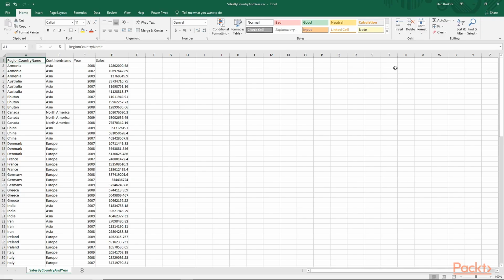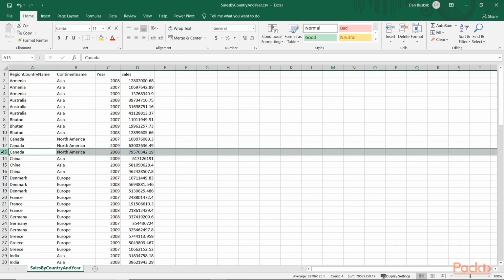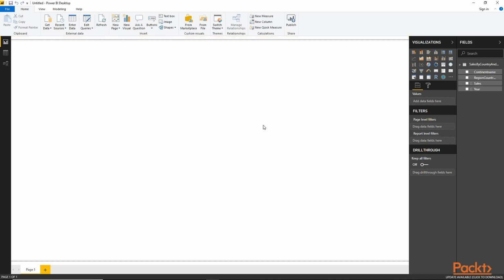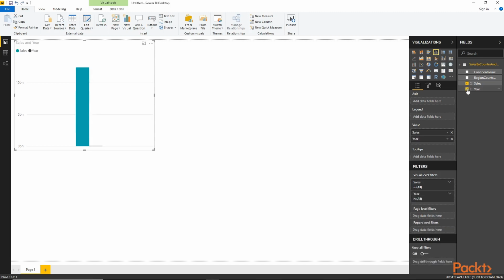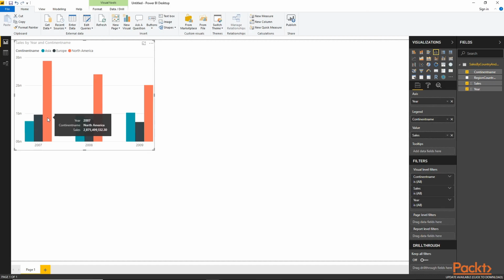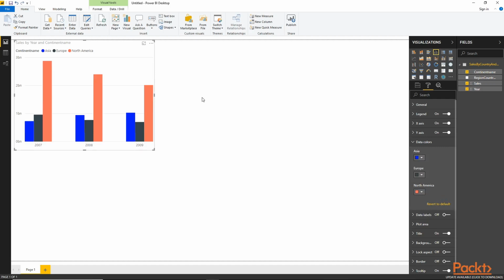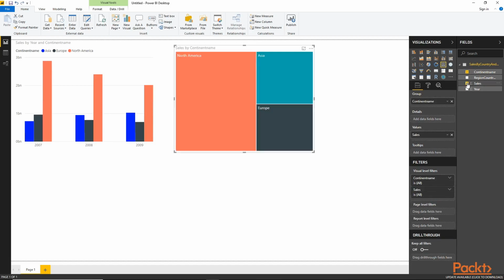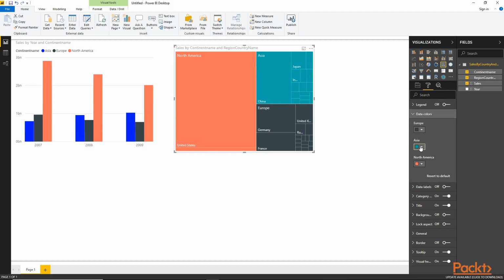Power BI for Business Professionals : Creating a Power BI Report From Flat File | packtpub.com